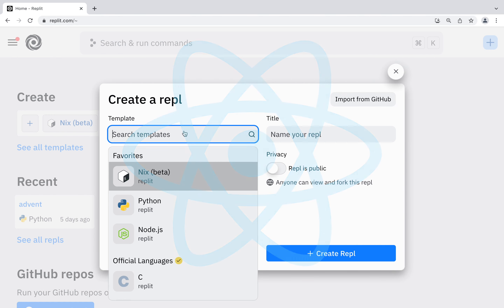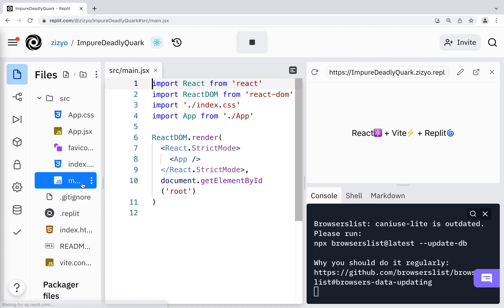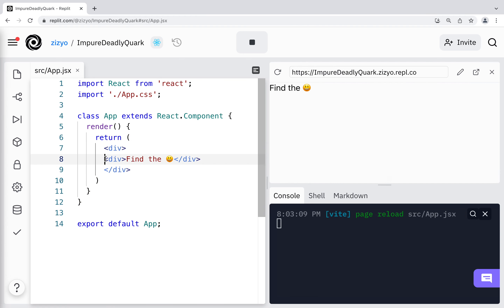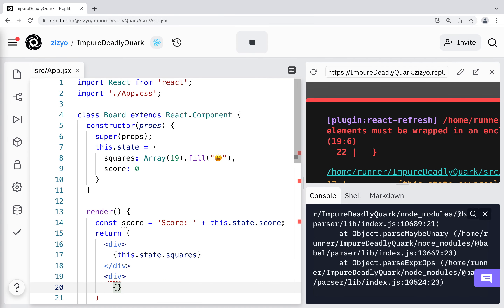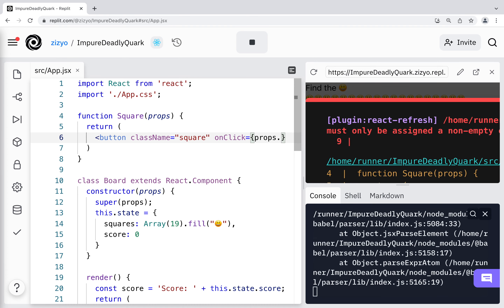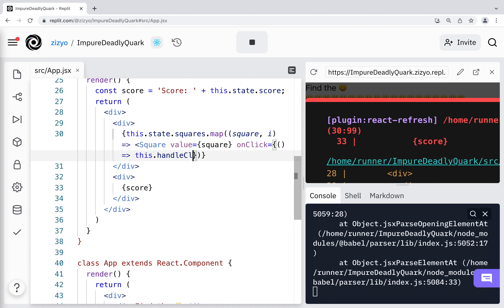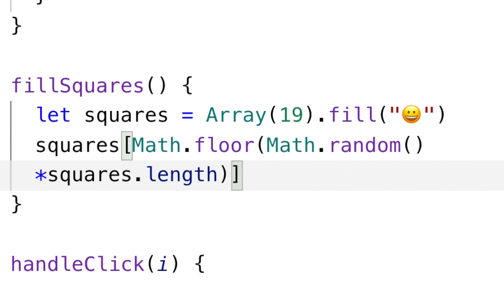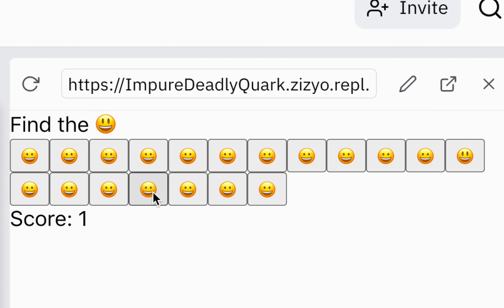Learn React in 99 Seconds - Full Course for Beginners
React is a popular frontend JavaScript framework. In this complete React JS tutorial you will learn everything you need to know in order to start another React tutorial.

0:00 Introduction
0:03 Setup development environment
0:08 Explore starter code
0:19 What is jsx?
0:23 Class components
0:28 Nested components
0:31 Creating the Board component
0:33 Component constructors
0:36 Understanding State in React
0:38 Creating render method
0:42 Opening and closing tag required
0:47 Function component
0:51 class vs className
0:56 Understanding Props in React
0:59 Starting handleClick method
1:02 Using iteration to render multiple components
1:10 Passing functions as props to child components
1:14 Create fillSquares method
1:23 Use setState to update state
1:26 Finish handleClick method
1:32 Test the app
1:35 Conclusion